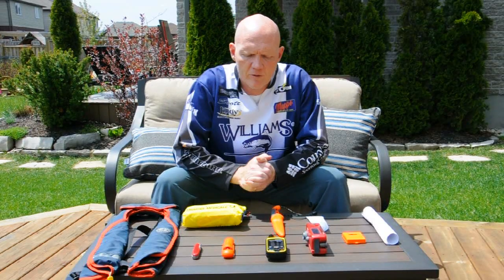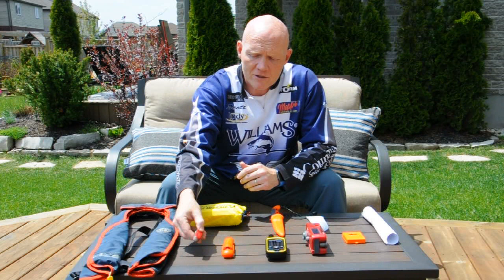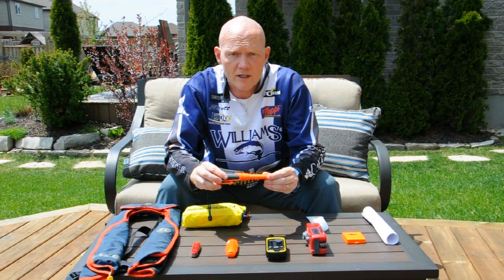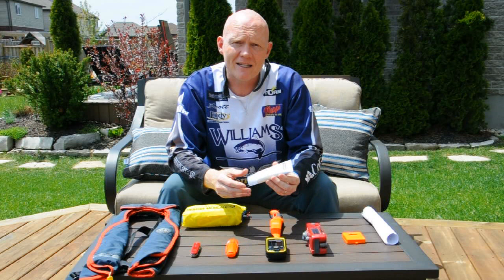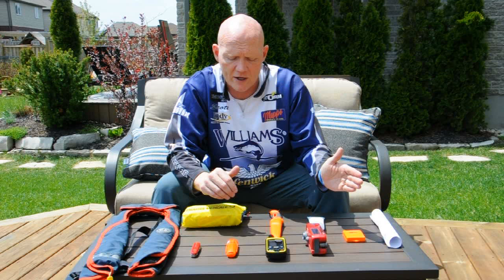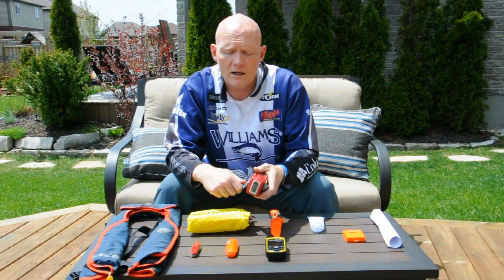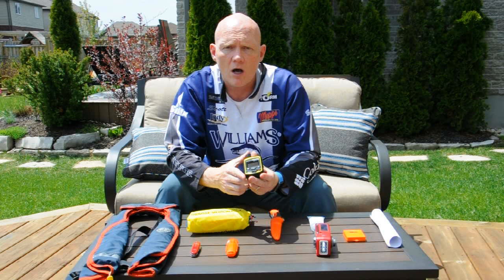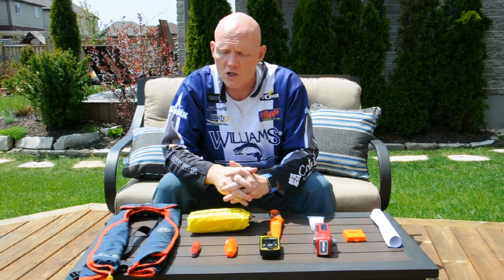Fly In Fishing Trip Safety Gear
Some examples of safety / protective equipment I take on my remote fly in fishing trips.